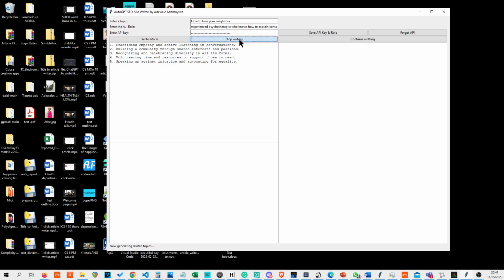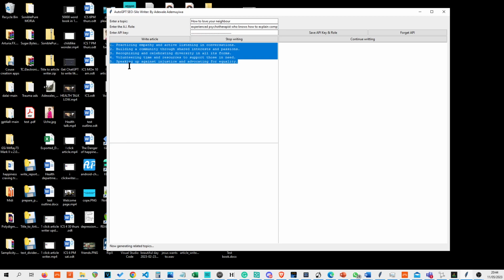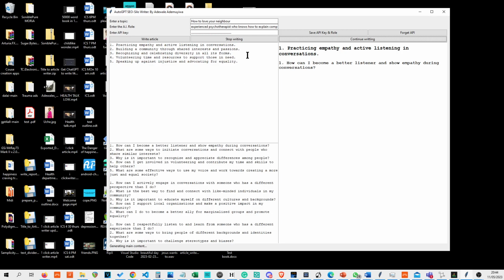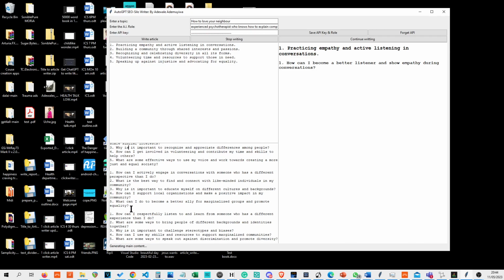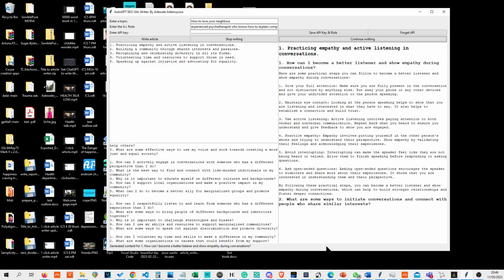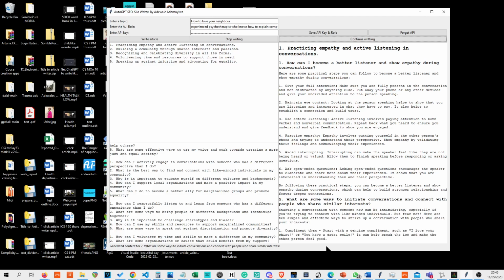AutoGPT: Write TONS of SEO friendly Content That Ranks in 3 days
Write SEO Friendly content that ranks in 3 days (Ranks In Google in 3 days)!
Use my free AutoGPT SEO Silo Writer to write TONS of SEO friendly Content That ranks in 3 days.
 This ultimate content creation tool that will revolutionize the way you generate SEO-friendly content! Introducing the AutoGPT SEO Silo Writer, your ticket to writing high-quality articles that skyrocket to the top of search engine rankings in just three days.

Unlock the power of artificial intelligence with AutoGPT, an advanced language model developed by OpenAI. This cutting-edge tool utilizes state-of-the-art techniques to understand search engine algorithms, ensuring that every word you write is optimized for maximum visibility and organic traffic.

With the AutoGPT SEO Silo Writer, you'll effortlessly generate tons of compelling content that attracts both readers and search engines alike. Say goodbye to writer's block and time-consuming keyword research – our smart algorithms do the heavy lifting for you. Simply input your desired topic or keyword, and watch as AutoGPT crafts engaging articles tailored to your niche.